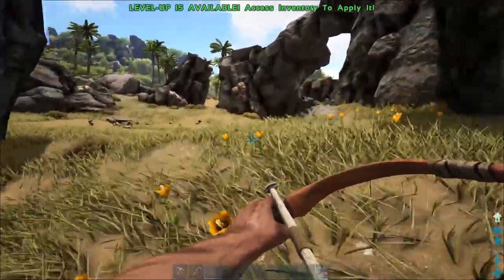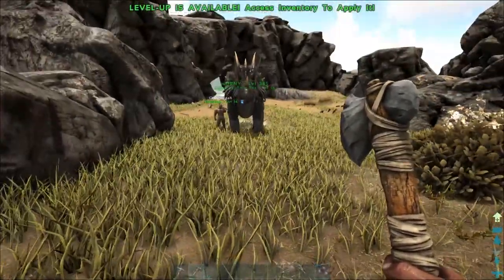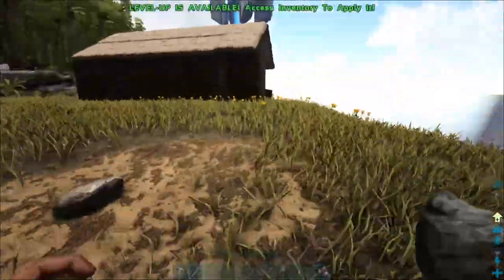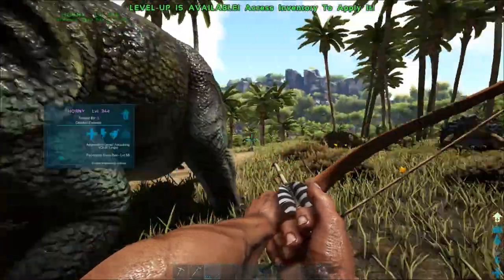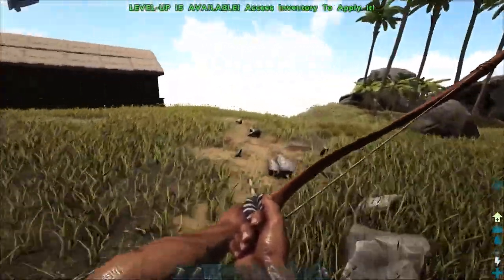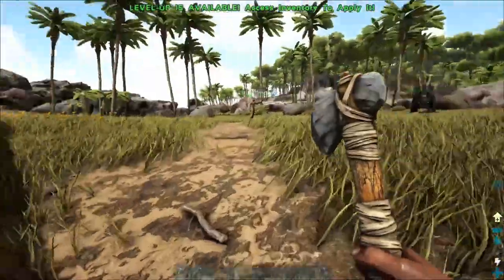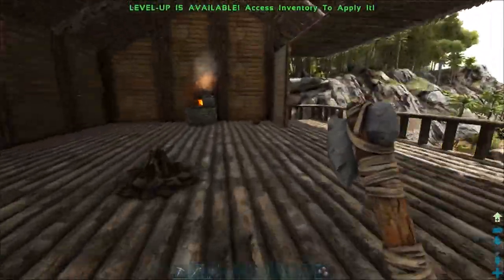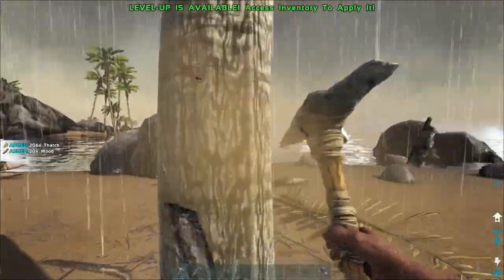ARK:SURVIVAL EVOLVED - RAGNAROK | "WE GOT THIS" | #1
HEY GUYS! YES, i am playing ARK, but with a friend of mine, GWSheridan and we are going to rule Ragnarok, at least in our minds...Hopefully you enjoy this episode, if so